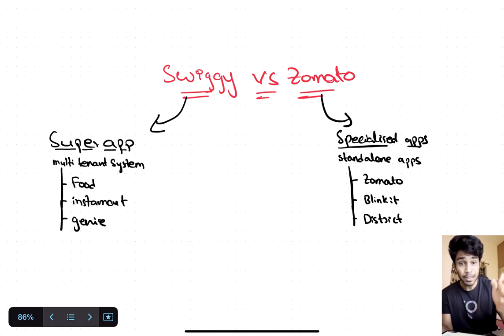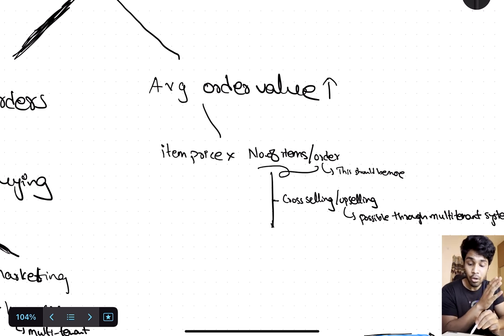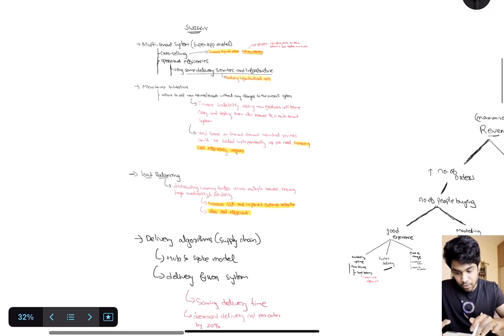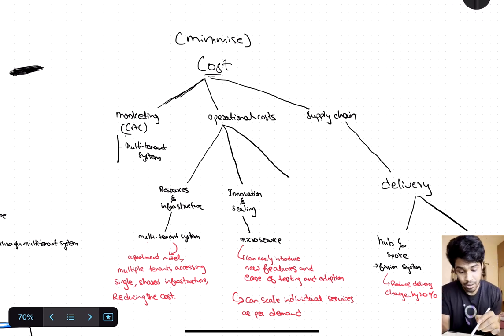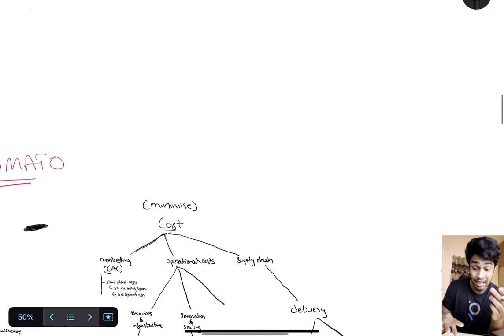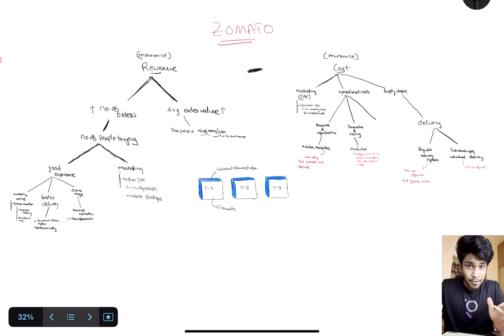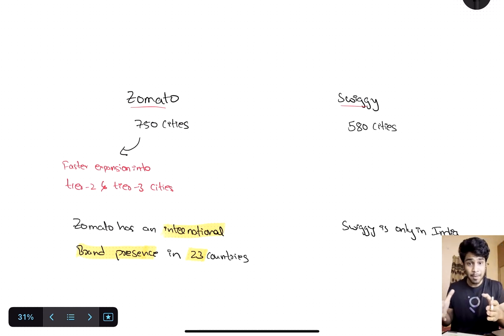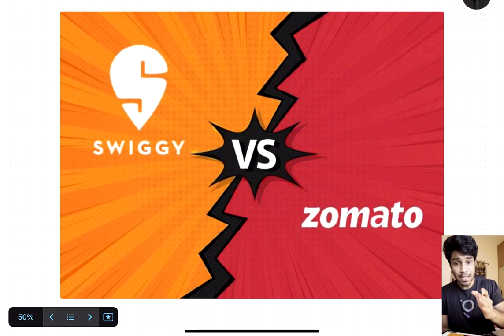Swiggy vs Zomato: A Business Case Study on Tech, Strategy & Profitability!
Swiggy and Zomato are India’s biggest food delivery platforms, but what truly drives their success? Is it their technology, business model, or financial strategy?

In this detailed business case study, we break down:
 • How Swiggy and Zomato’s technical architecture impacts their business performance
 • The role of AI, cloud infrastructure, and logistics in scaling food delivery
 • Why Zomato is more profitable, despite both competing at the highest level
 • What gives one platform a financial edge over the other?

Stay till the end as we uncover the numbers, strategies, and surprising insights behind this food tech battle.

Resources:

[Swiggy vs Zomato: The Battle for Your Next Meal - Who Are You Choosing?]